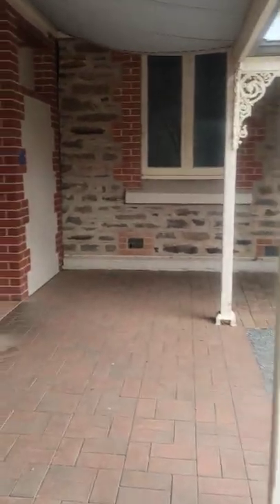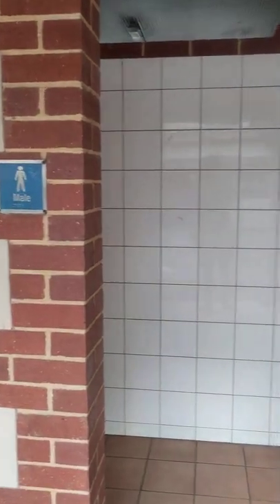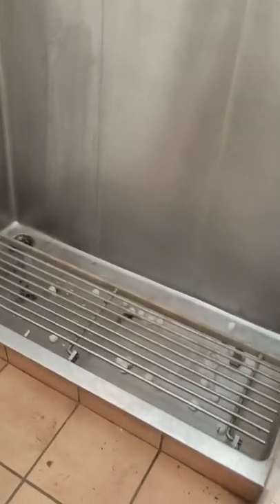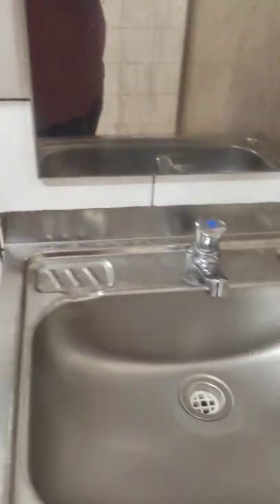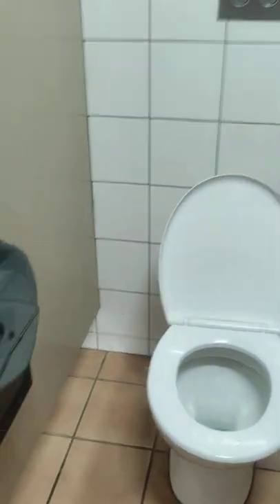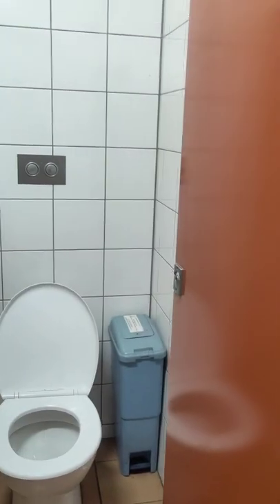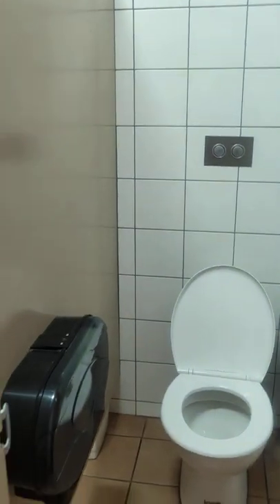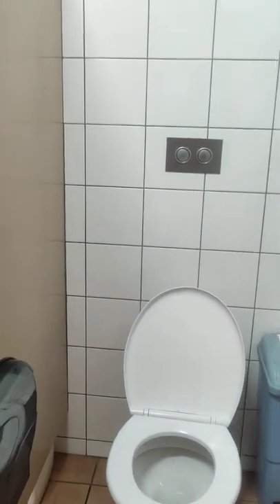Riverton Poo poo review, South Australia